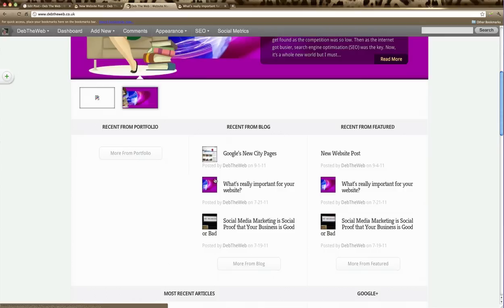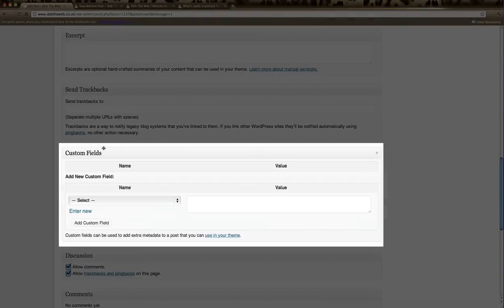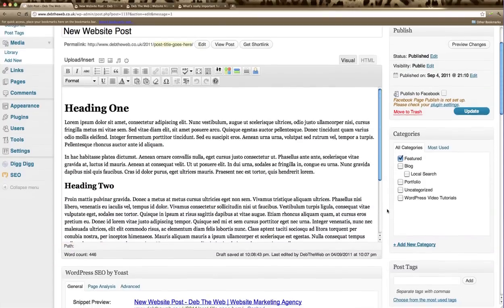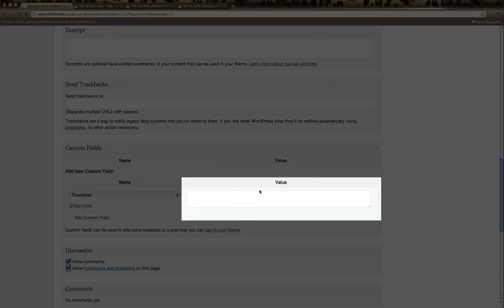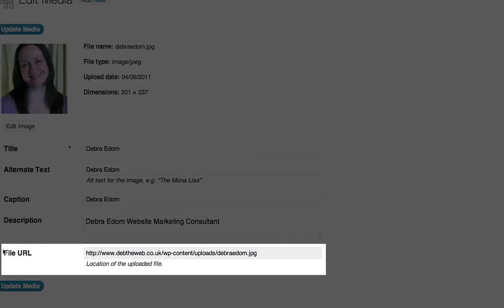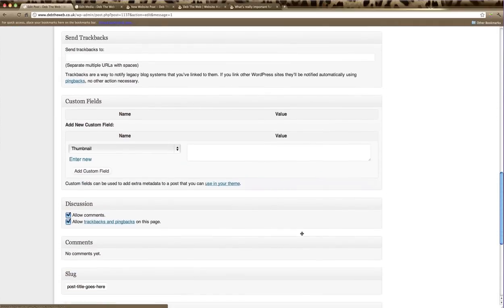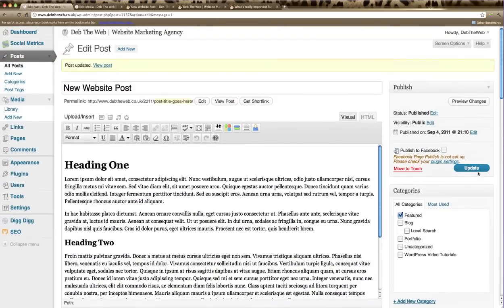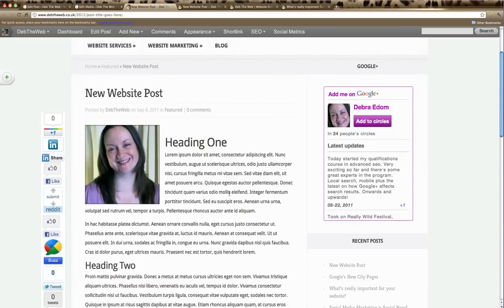WordPress for Beginners Tutorial - How to Create Thumbnail Images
On some Wordpress themes you can create thumbnail images which the theme uses throughout the site. This tutorial goes through step-by-step how to create and add those thumbnails to your posts.